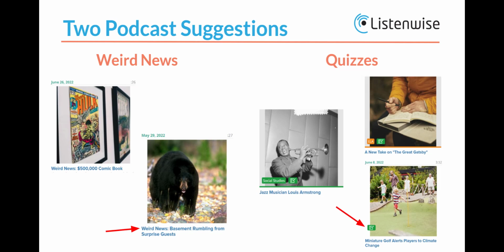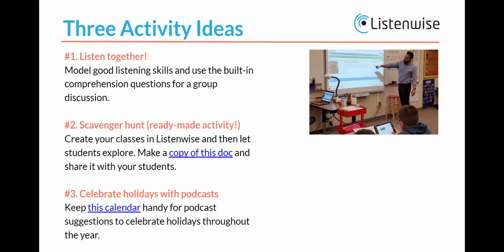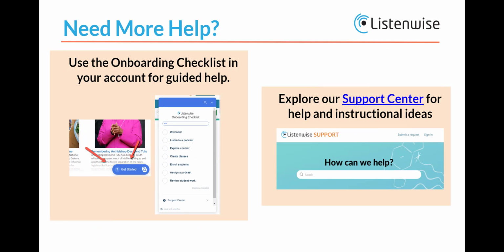#14 - How to Use Listenwise PREMIUM